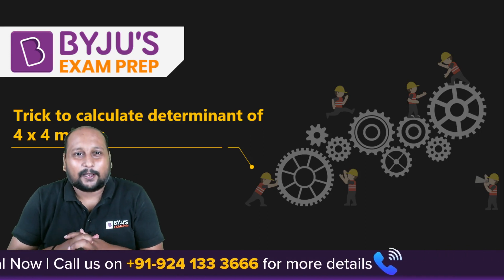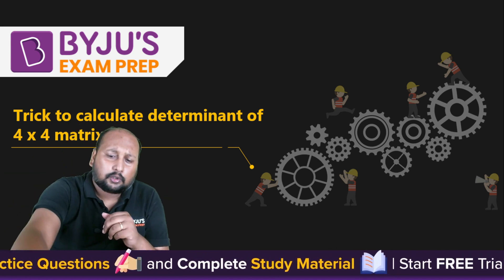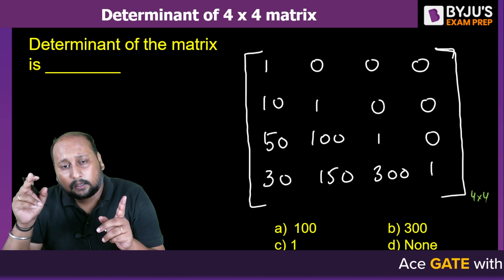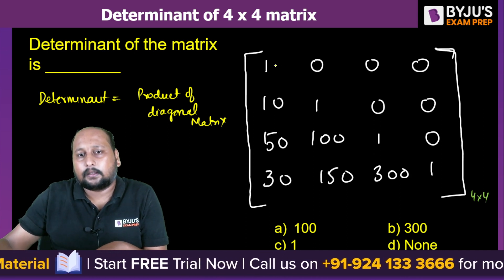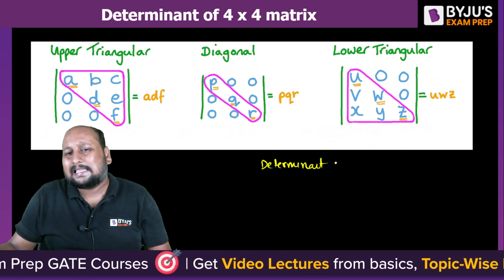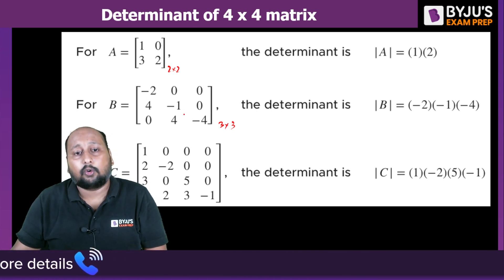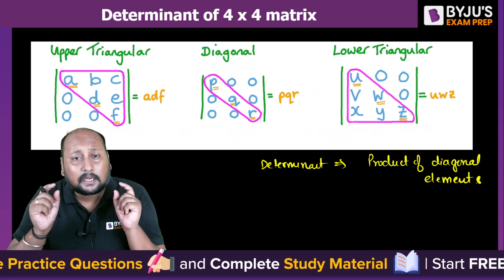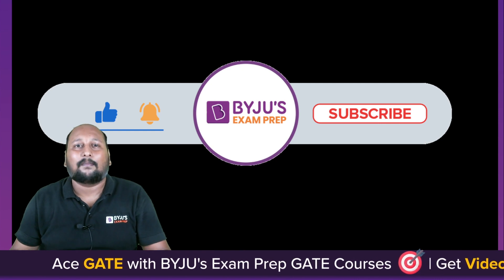GATE 2024 | Awesome Trick to Calculate Determinant of 4 x 4 Matrix | BYJU'S GATE